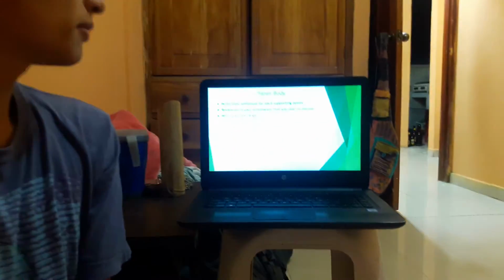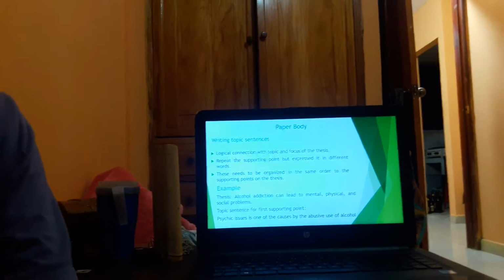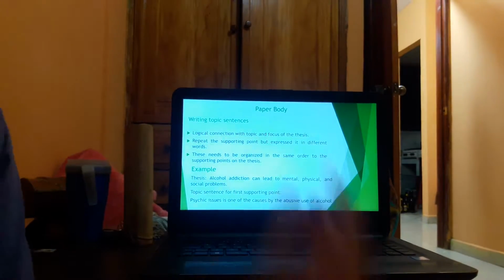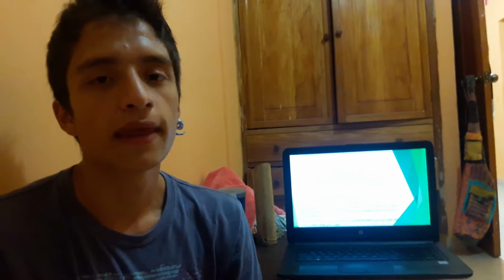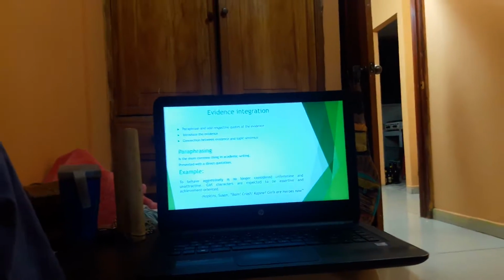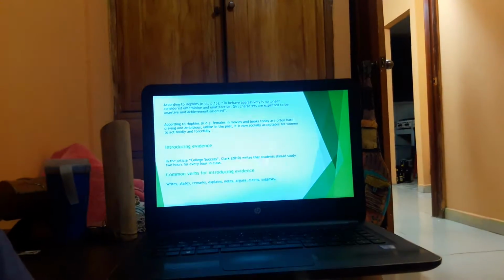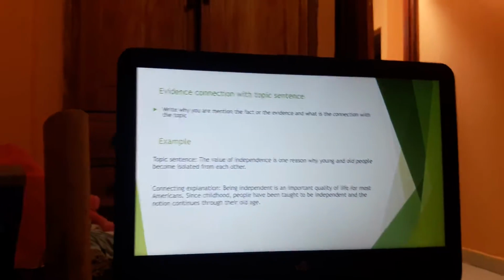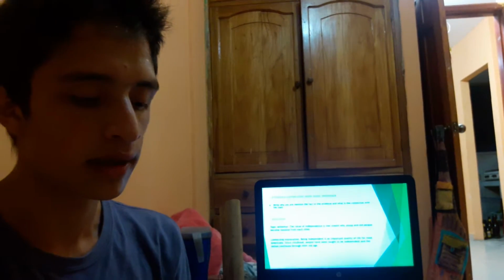Building a paper: Create